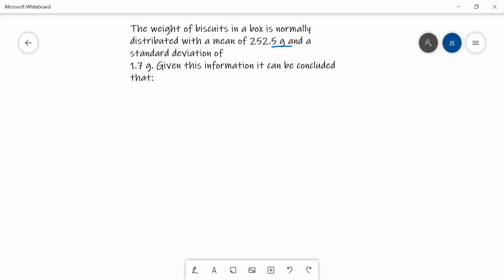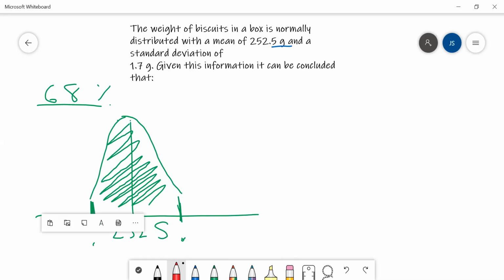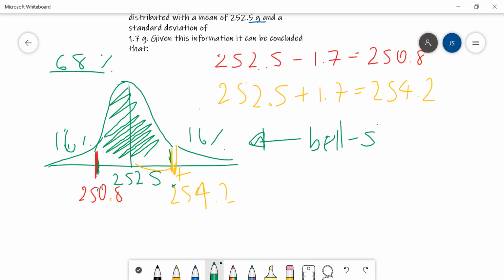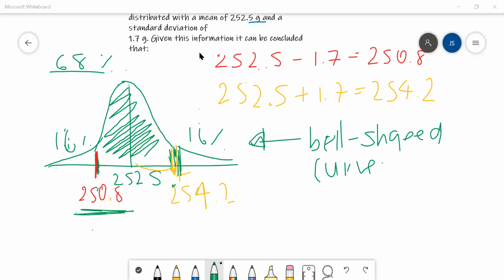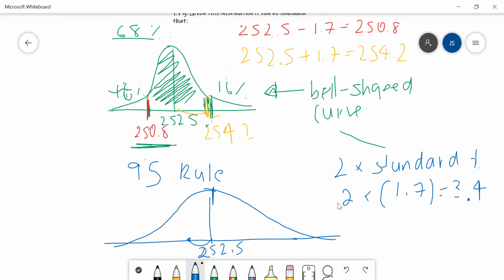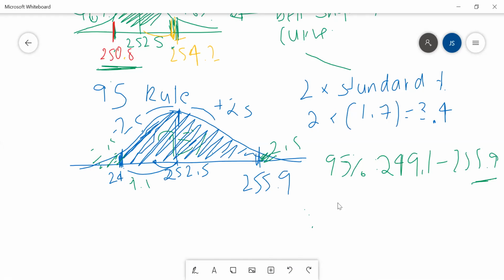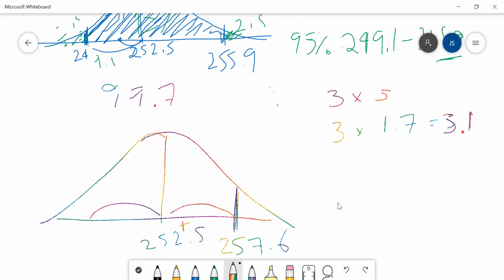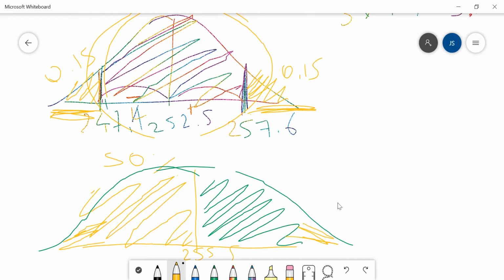Part 2 95 to 99.7 Rule